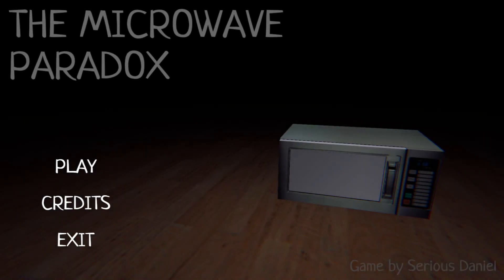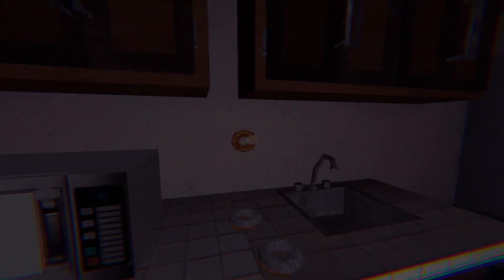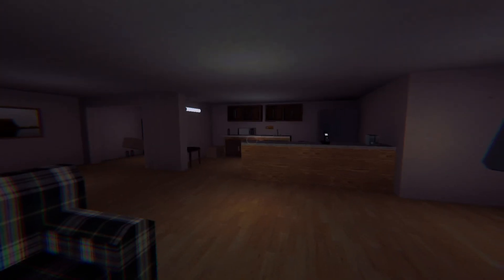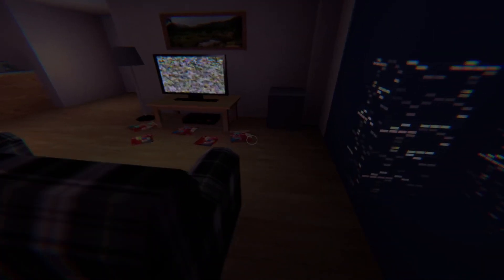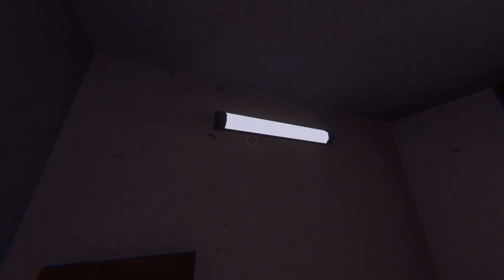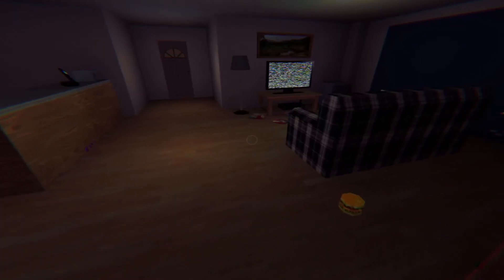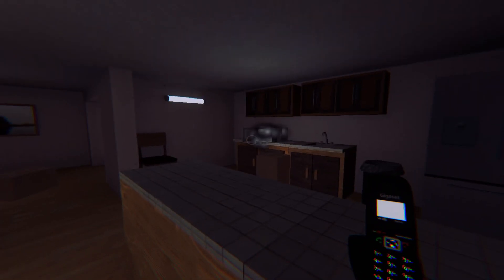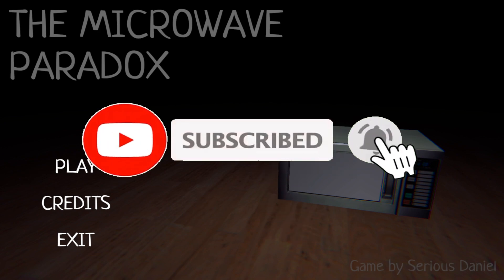The Microwave Paradox, cursed ps1 game where you experiment with a microwave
Playing indie/beta/alpha games!
Come catch me live and come chat and laugh!